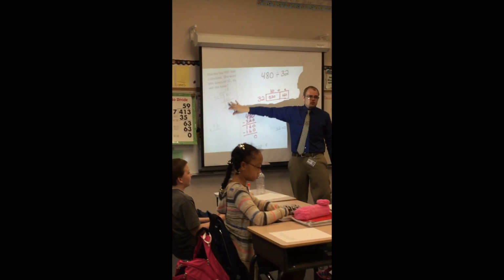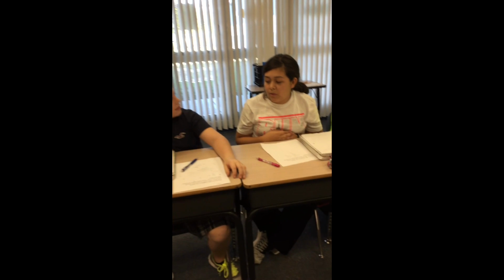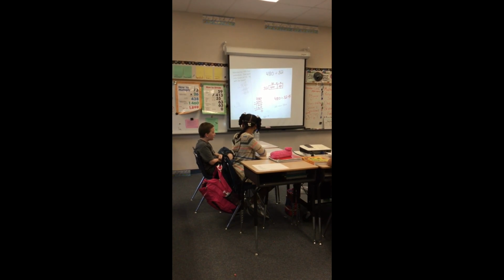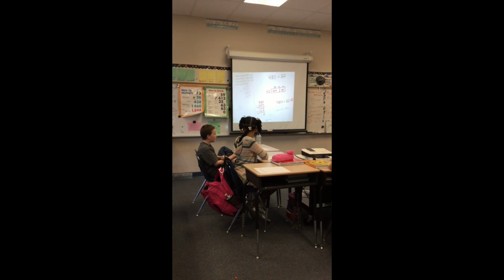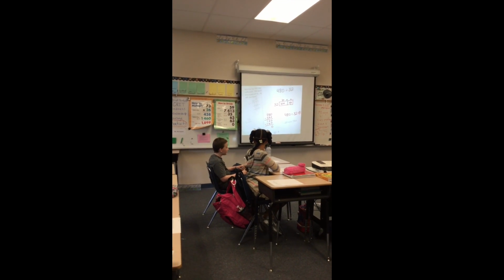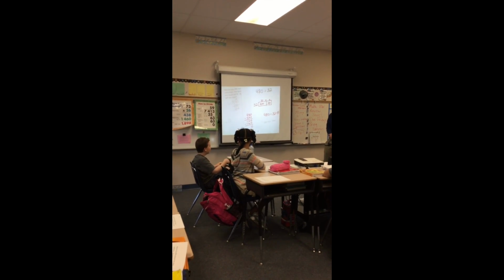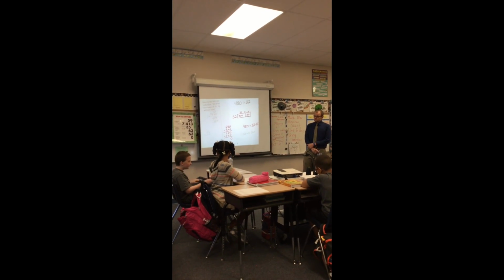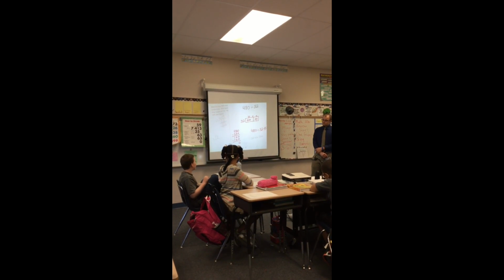IPG 5th Lesson CChurch